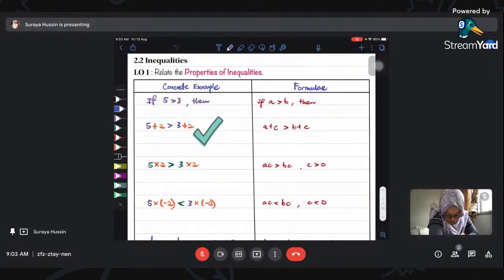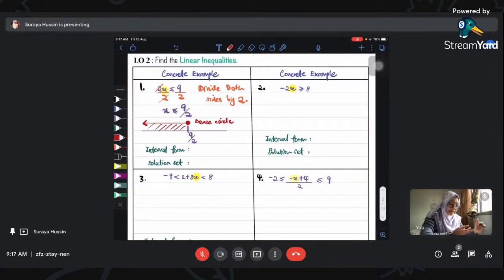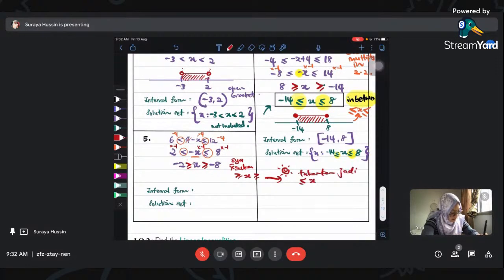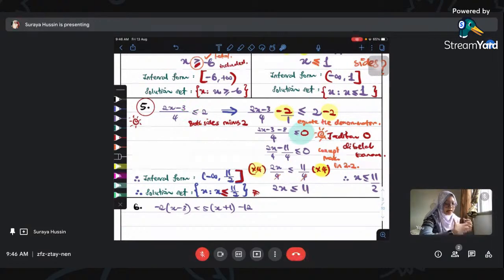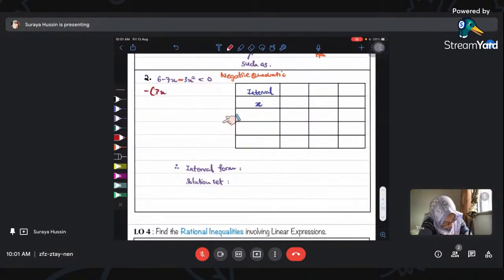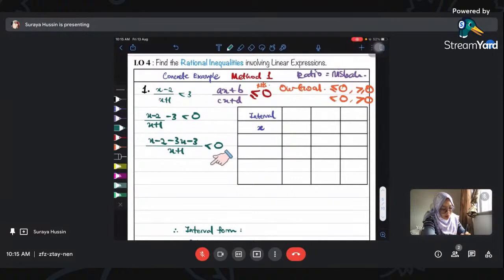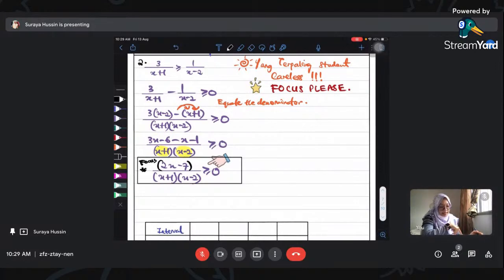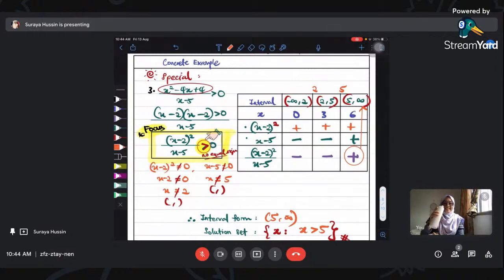2.2 Inequalities | Linear, Quadratic & Rational Inequalities